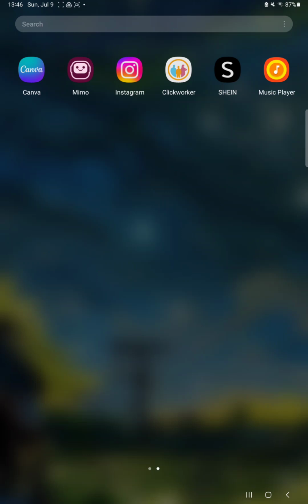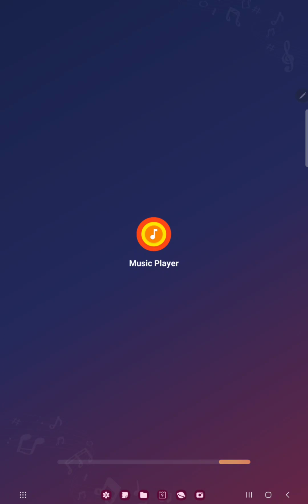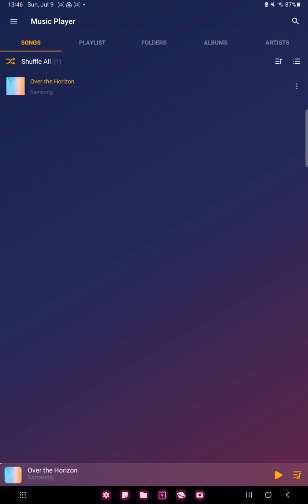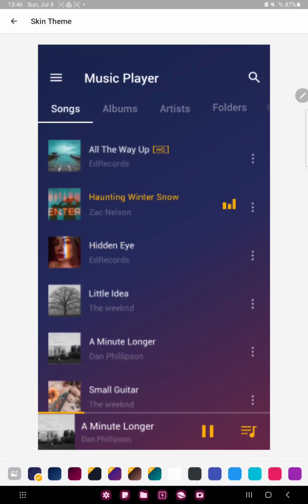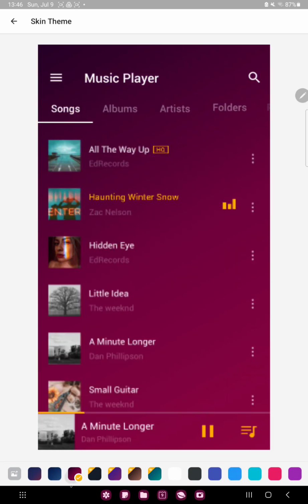How to set the theme on Music Player?